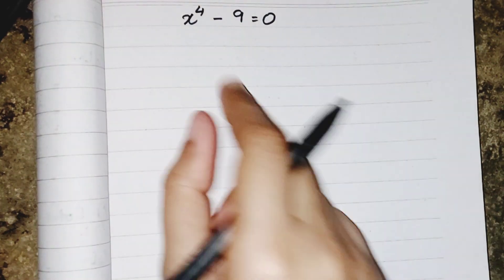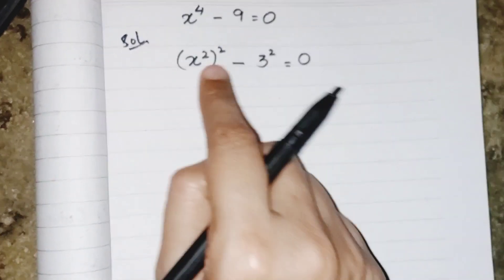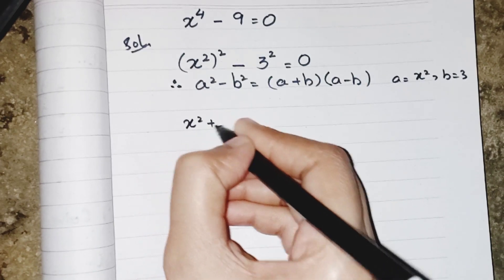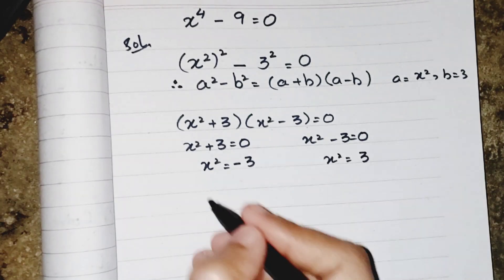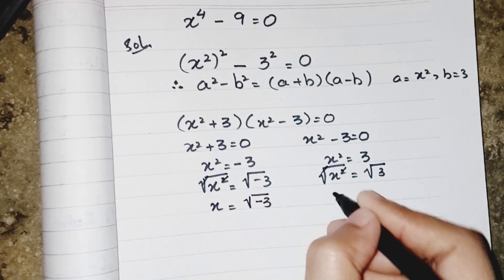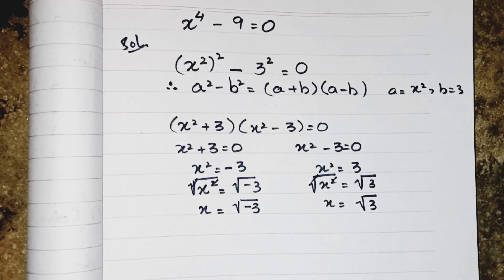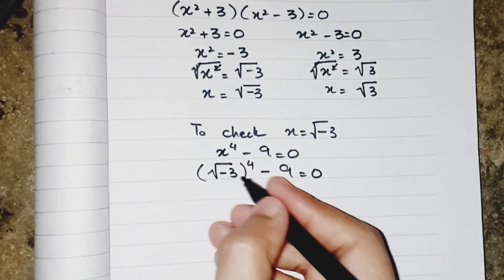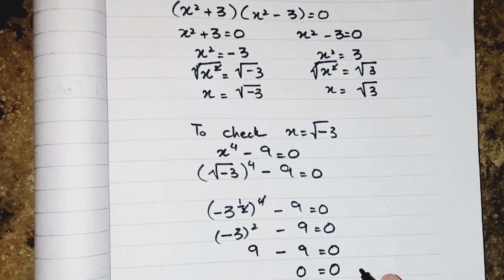A Nice Olympiad bi-Quadratic Equation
In this video solving good Olympiad Quadratic equation which seems like difficult but its really easy which can be solve by basic concept of mathematics.
Hope you learn from this video and do better in your exams.( IMO /JEE )